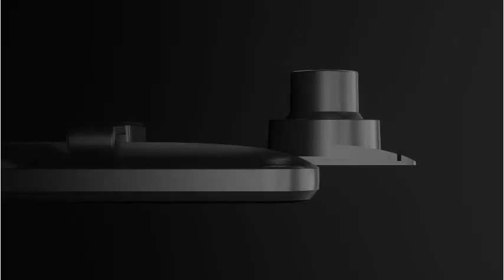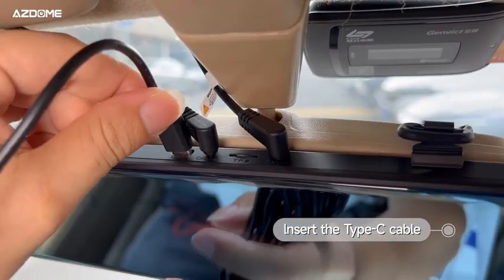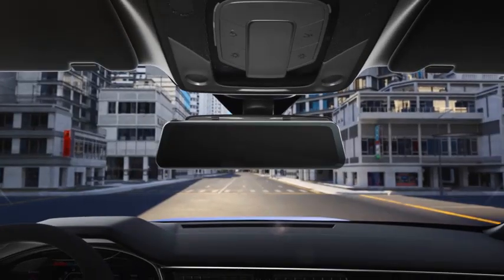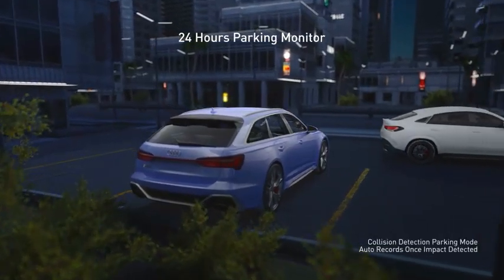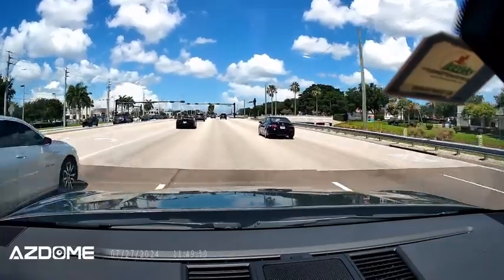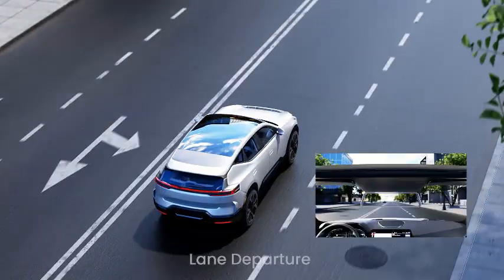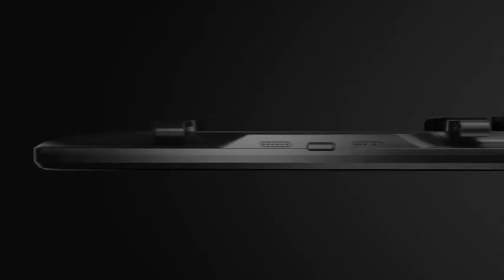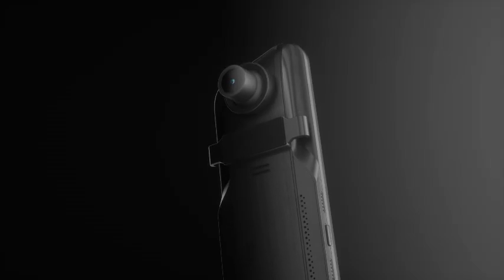TOP 5 Best 4K Mirror Dash Cams Front And Rear In 2025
1. AZDOME PG17 Pro Mirror Dash Cam Front and Rear with IMX678, STARVIS 2 Rear View Mirror Camera with 5.8GHz WiFi, 4K+2.5K Dashcam, OTA Upgrade, Timeline...

Link US
Link US

2. AZDOME PG17 Max 4K+2.5K Mirror Dash Cam with ADAS, BSD and LCA, 12" Rear View Mirror Camera with 5GHz WiFi and Voice Control, Rearview Mirror Backup...

Link US
Link US

3. AZDOME PG17 12" 4K Mirror Dash Cam Front and Rear, Wi-Fi 6 Rear View Mirror Camera with 64GB Card, Voice Control Dash Camera for Car, Rearview Mirror...

Link US
Link US

4. Please P12 Pro 4K Mirror Dash Cam, 12'' Rear View Mirror Camera Smart Driving Assistant w/ADAS and BSD,2160P Front and Rear Camera,Voice Control...

Link US
Link US

5. Veement 4K Rear View Mirror Camera, 10'' 4K Mirror Dash Cam with 1080P Backup Camera, Dash Cam Front and Rear for Car with Voice Control, 24H...

Link US
Link US

Portions of footage found in this video are not original content produced by AUTO TECH. Portions of stock footage of products were gathered from multiple sources including, manufacturers, fellow creators, and various other sources.